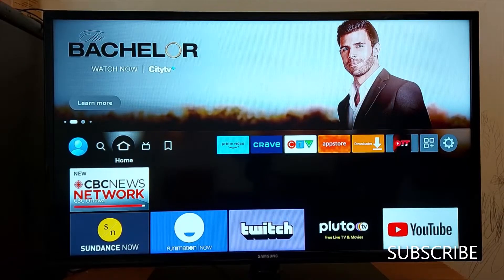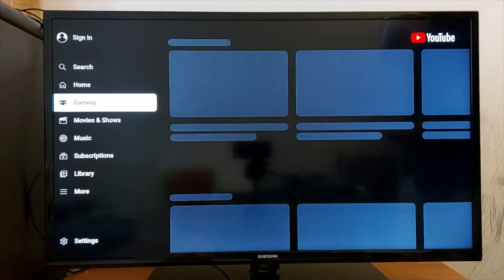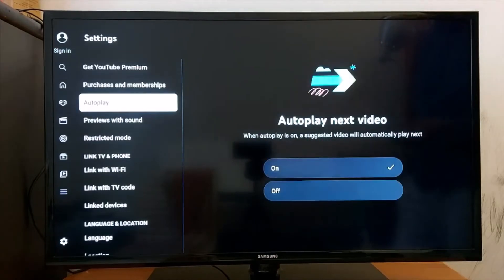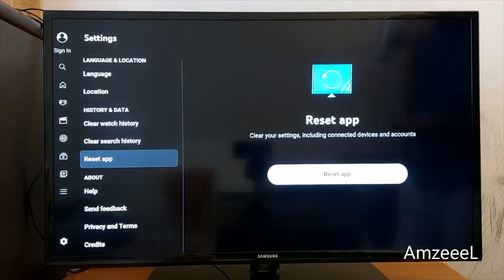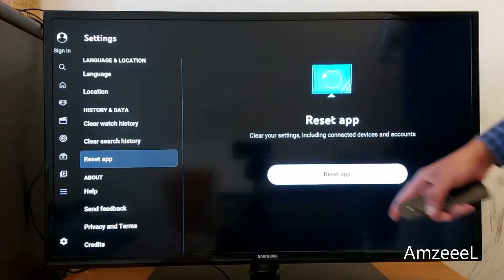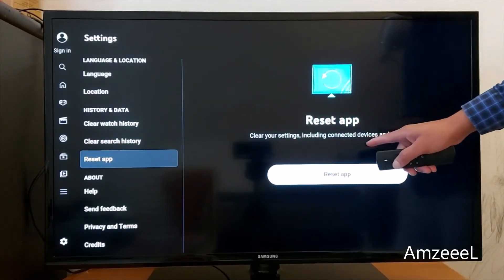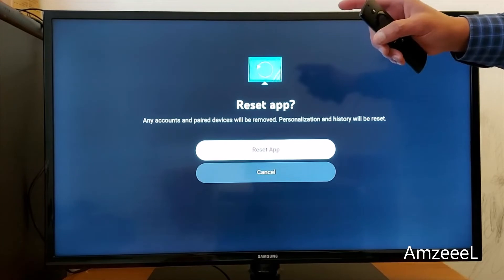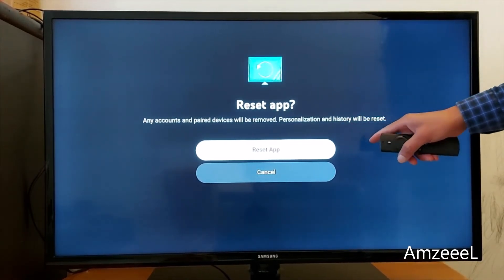How to fix YouTube common streaming problems on Smart TV - Troubleshoot YouTube video errors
Fix YouTube application common streaming problems in all devices. Get your YouTube fit your TV screen. This is how to reset the YouTube application to fix any related problems like full video screen, buffering problems and so on.  This works on all devices. Reset YouTube accounts, Fix YouTube black screen, YouTube app doesn't launch, freezes, or an has an error message, YouTube not loading videos and so on.

 ✅ Fix 'This function is not available'' error or options grayed out

FREQUENT ASKED QUESTIONS:
Youtube not showing full screen on TV, Fix Youtube connection to server has been lost, fix Youtube self-pausing videos, Youtube not working or not opening, Fix Youtube common problems, YouTube common issues, How to fix YouTube Black Screen Error, fix Youtube Playback Error, fix YouTube No Sound Error on TV, How to fix Youtube Video Is Not Available in Your Country, YouTube 500 Internal Server Error, fix YouTube Error 503, how to fix YouTube Error 400, how to fix YouTube Error 429, how to fix the Youtube app not opeing in a Smart TV, how to fix the yOutube app not opening in a smart TV, Youtube is not opening on my Samsung smart TV, how to fix Youtube issues in a Roku smart TV, How to fix Youtube on television, how to clear cache in youtube app, how tyo clear cache for Youtube in a smart television to fix common streaming issues, how to get full Tv screen on Youtube, How to get picture fit the screen on Youtube, how to get large screen on youtube, how to fix Youtube short screen on smart TV, Fix the Youtube app in a computer, How do I fix my YouTube app? Why is my YouTube not working properly? How do I reset YouTube on my TV? Why can't I watch YouTube app? Troubleshoot YouTube video errors buffering and freezing, YouTube not working? Here's what you can do, youtube not loading videos,  why is youtube not working on my computer